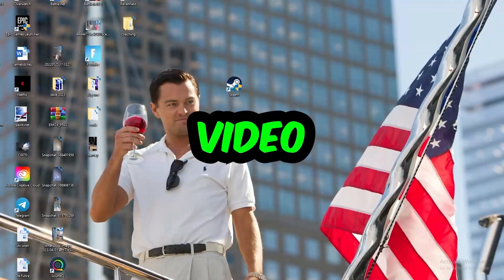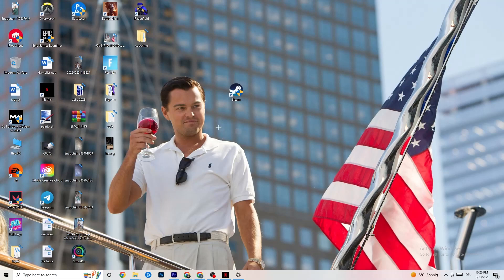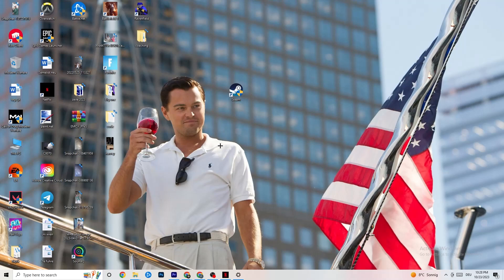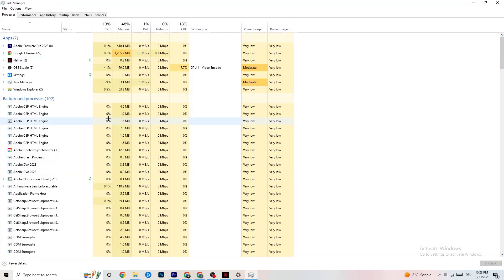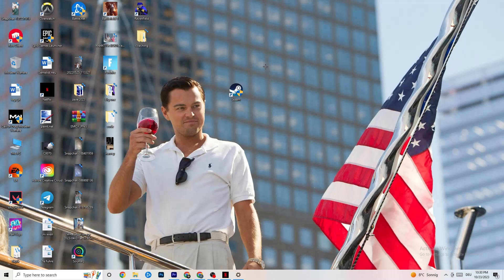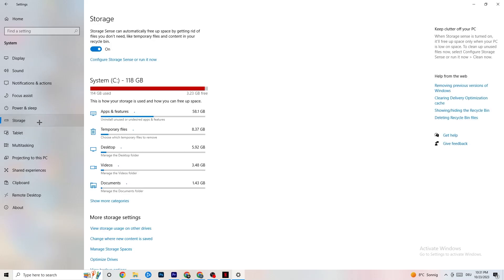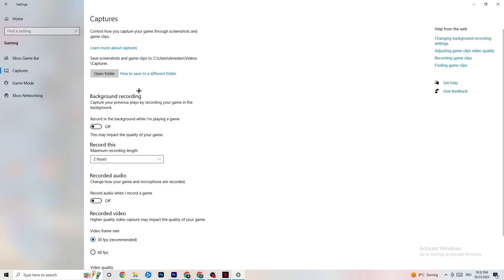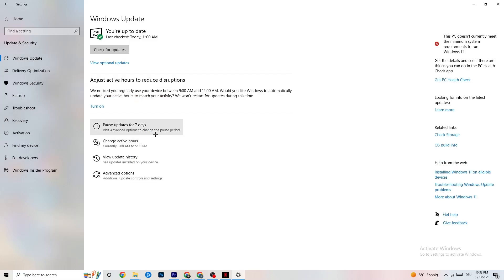How To Fix Plantside 2 Crashes! (100% FIX)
How to fix Plantside 2 crashes,
How to fix crashes in Plantside 2,
Plantside 2 has crashed,
Plantside 2 game athena crash reporter,
How to Fix Plantside 2 Crash On Pc
Plantside 2 keeps crashing,
Plantside 2 Crash Fix,
Plantside 2 Crash on Startup fix,
How to stop Plantside 2 from crashing,
Plantside 2 keeps crashing pc,
Plantside 2 crash fixes,
Plantside 2 crash, Plantside 2 crash fix,